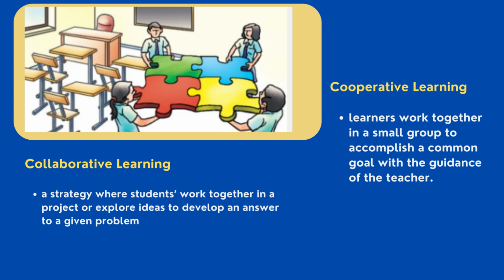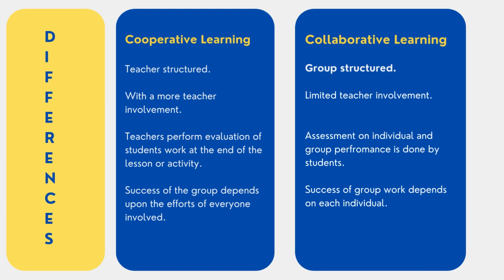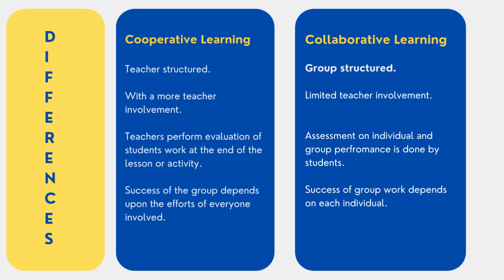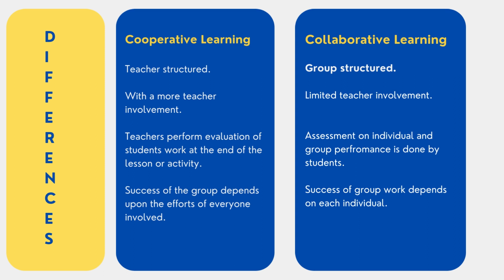Collaborative Learning & Cooperative Learning